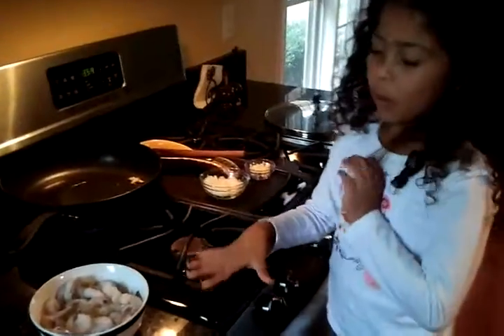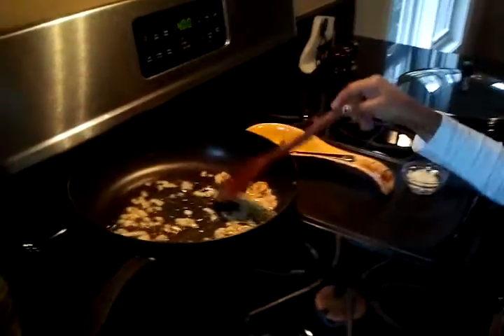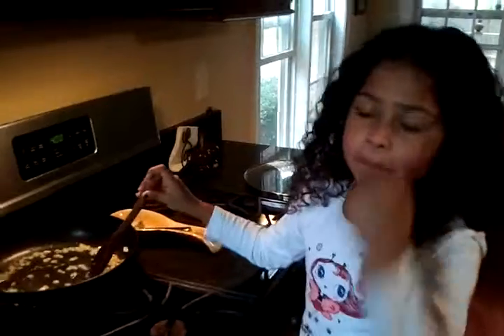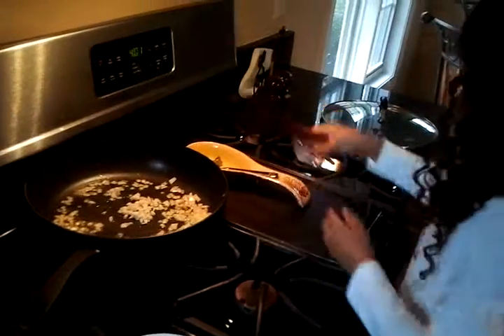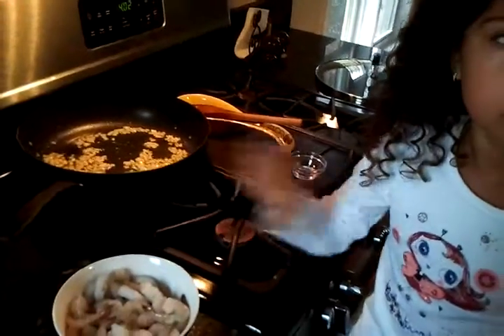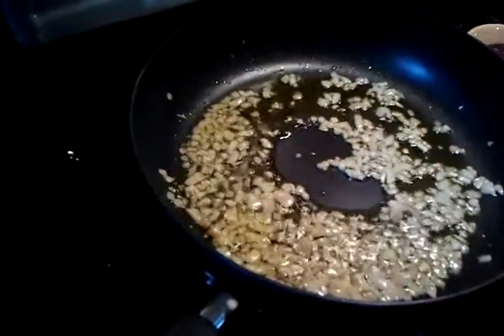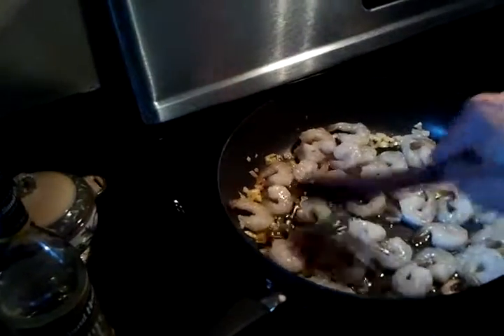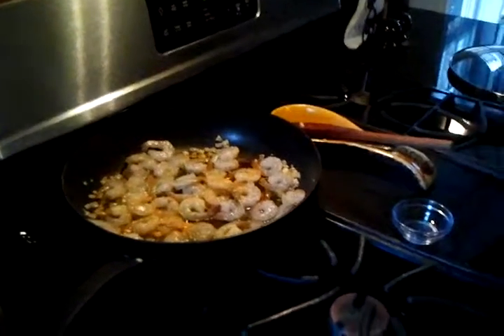Kristina cooking Part 2 Nov 2012